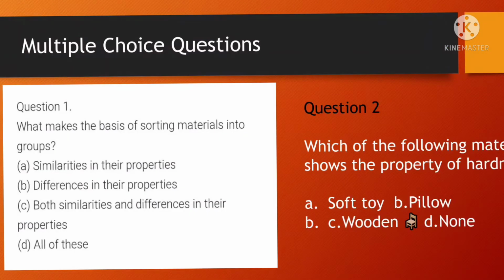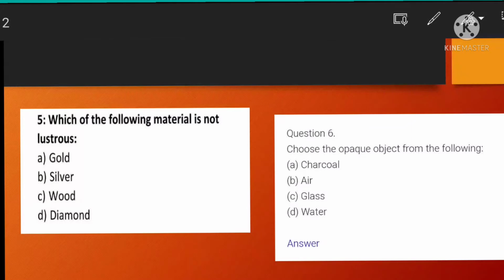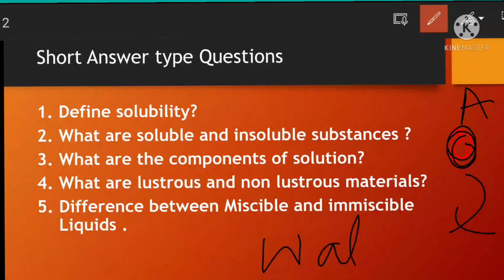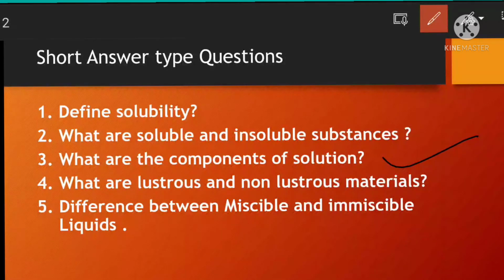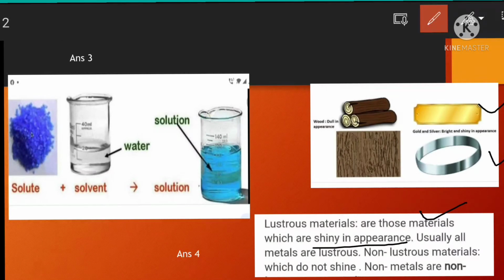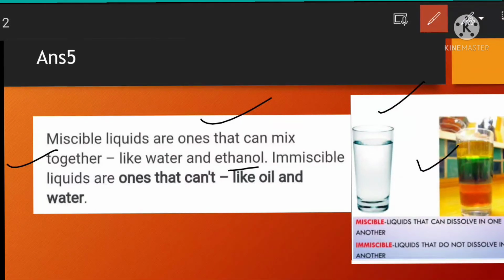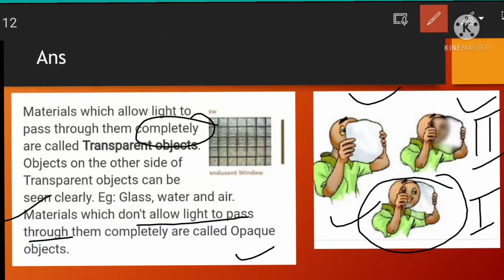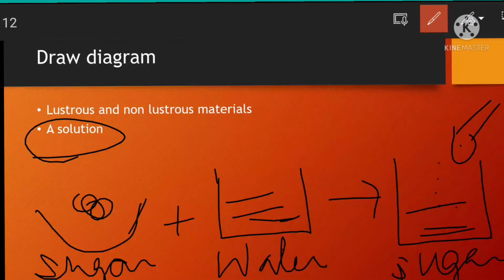Important Questions //Sorting material into groups //questionnaire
sorting materials into groups
important questions
class 6mcq for class 6